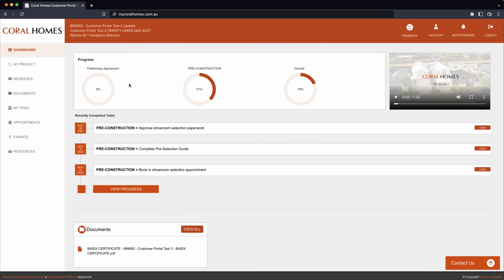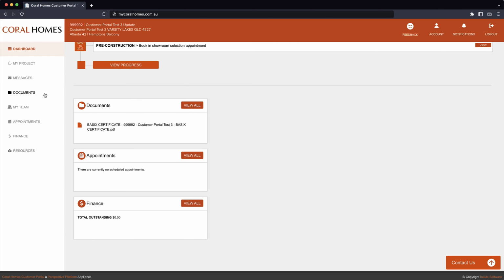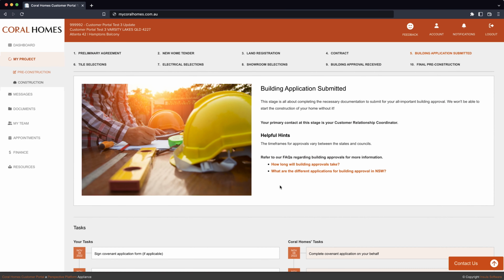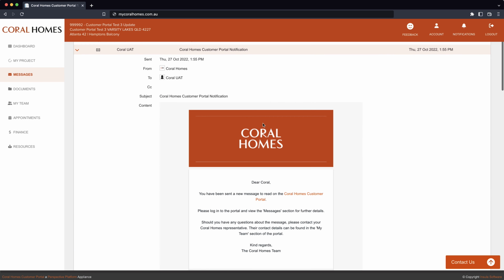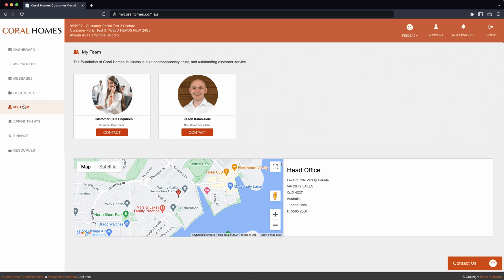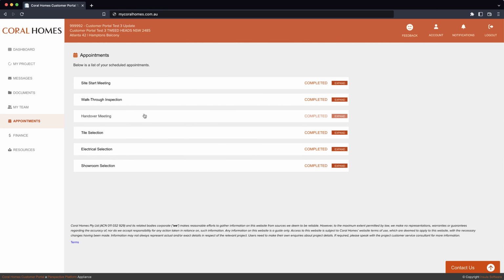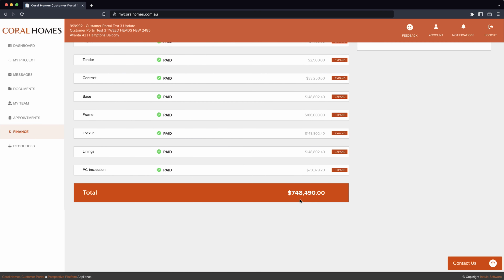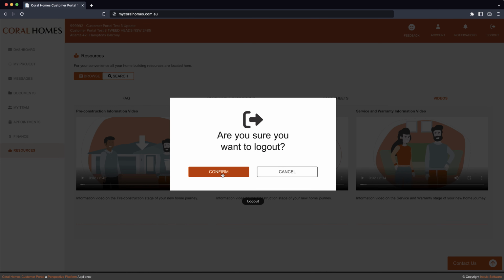Coral Homes Customer Portal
Introducing the Coral Homes Customer Portal. Everything you need to stay on track for your home building journey is now in one online platform. The Customer Portal is a one-stop-shop for all project updates, helpful resources, contracts, your documents, communication and much more.

You’ll gain 24/7 access to the Coral Homes Customer Portal once you have signed your initial paperwork and your home deposit has been paid.

Customer Portal features:

- View your project status
- Your contract and key final documents in one convenient location
- Message updates from Coral Homes
- List of scheduled appointments
- Pre-Selection Guide
- Finance breakdown and payment status
- Helpful resources - fact sheets, FAQs and process videos

You can access the Customer Portal using the below link, or conveinently located to the top right hand side of the Coral Homes website to login.

If you require any assistance accessing the Customer Portal, please contact your New Home Consultant.